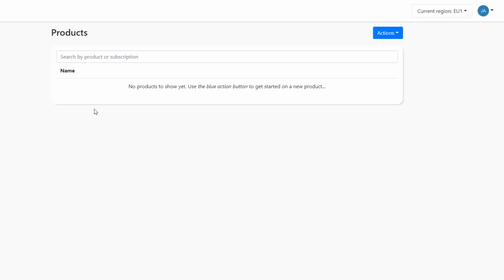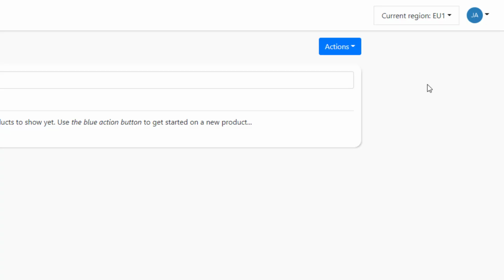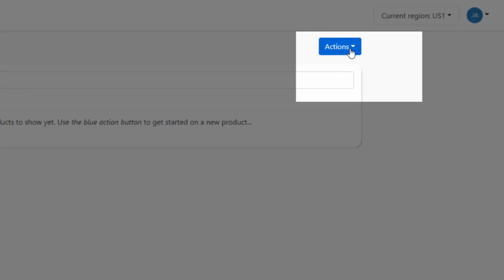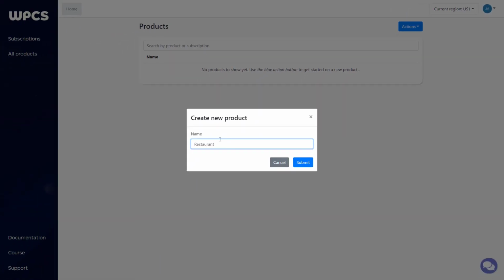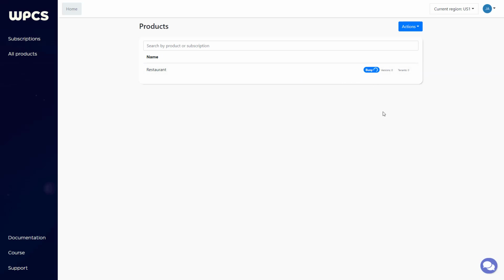WPCS Intro Series #2 - Creating a Product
Welcome to the WPCS multi-tenant WordPress Cloud Platform Intro Series.

In this video, we're showing you how you can productise your agency and organize your WordPress portfolio like a SaaS using Products.

Ready to get started?